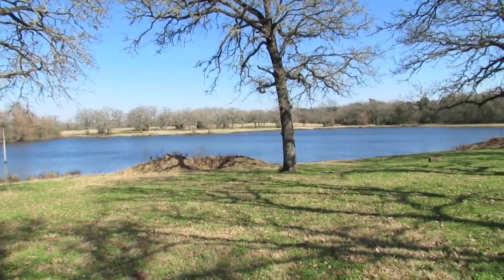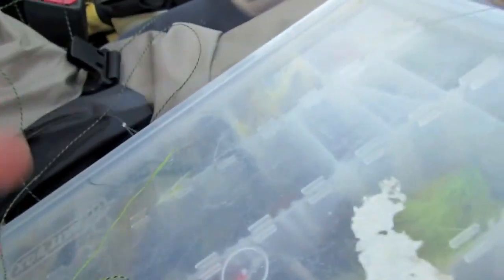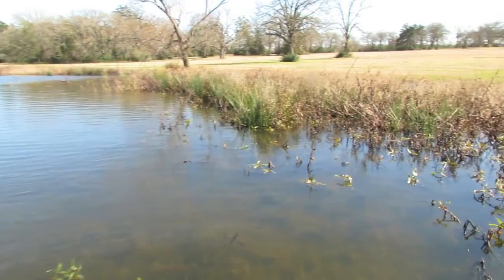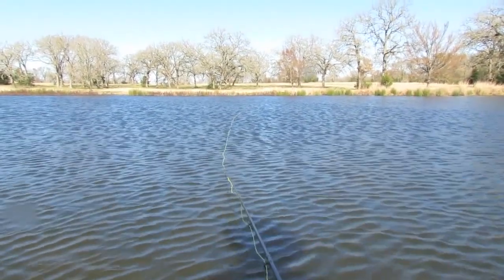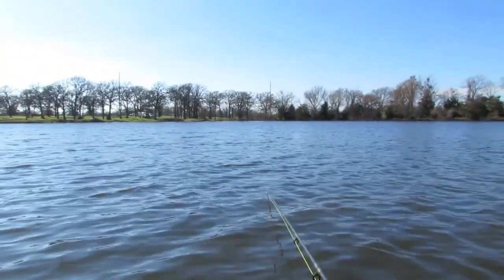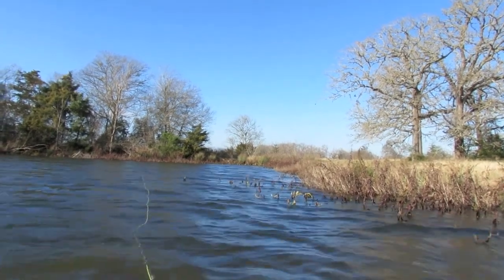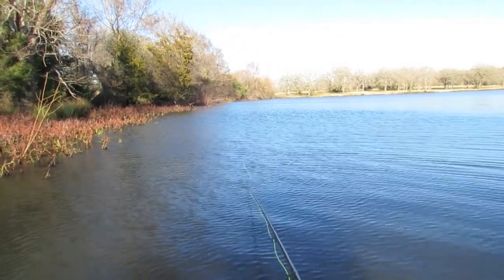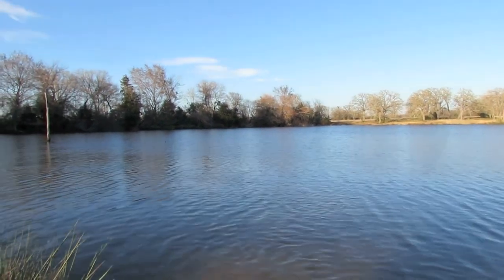FishTales: Rigged and Ready for Bass on the Fly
After spending many late hours last week refining my furled leader making process and tying special bass flys of all types and servicing my fly gear I was ready for Saturday.   It's funny how life gets in the way and after finishing the install of our BVFF honor box for the ranch I changed directions once it was clear that no one need fly fishing instruction at the lake.  I needed to finish installing a new floor in the bathroom so swung back by Surplus Warehouse and got what I needed.  Finished the bathroom flooring around lunch and headed over to church to mow the back lot.  By 3:00pm I was back at the ranch looking for bass with my newly reconditioned fly line, braided leaders and special fly..   life is good.. busy but good..